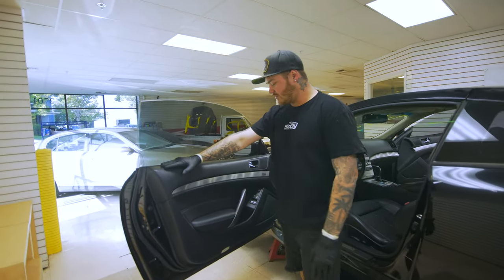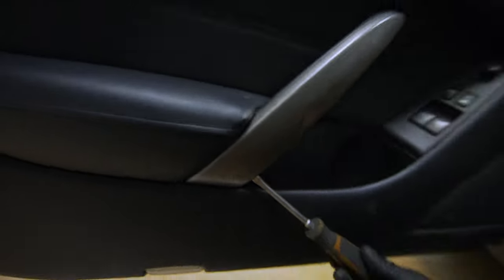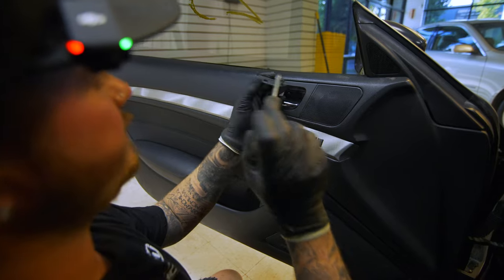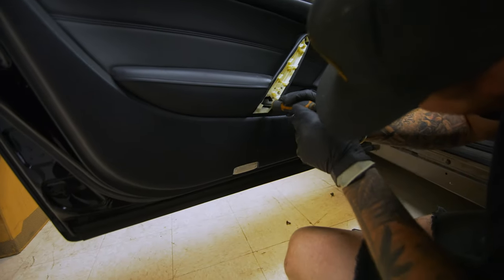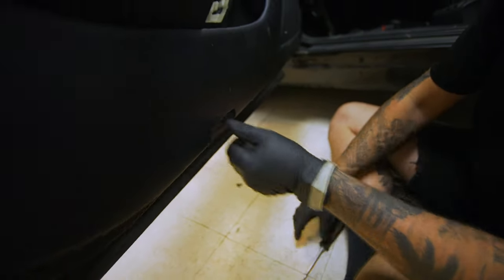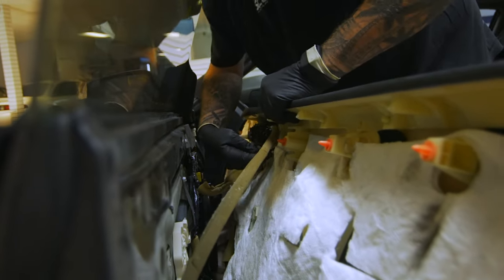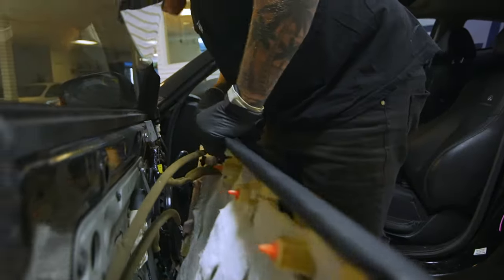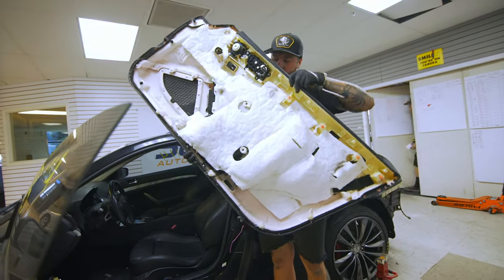How to Remove G37 Coupe Door Panel | Take Off Instructions | Install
Join us on another hands-on journey as we guide you through the comprehensive process of removing the door panels from your G37 Coupe. Whether you're upgrading your speakers, addressing window regulator issues, or diving into interior customization, this step-by-step tutorial is your go-to resource for successfully tackling G37 Coupe door panel removal.

Understanding the intricacies of removing door panels is crucial for various automotive tasks. In this tutorial, we break down the process into manageable steps, ensuring both seasoned car enthusiasts and newcomers can confidently navigate this essential aspect of G37 Coupe maintenance.

🔧 Links for the tools and goodies you need:
1) Panel Popper Tool
2) Milwaukee Stubby 3/8
3) 3/8 extension Kit
4) Screwdriver Set
5) Starter Tool Kit
6) Advanced Tool Kit

🛠️ Step-by-Step Guide:
1. Safety First:
Ensure your G37 is on a stable surface, and disconnect the car's battery if you're working on electrical components.

2. Locate and Remove Screws:
Identify and remove screws securing the door panel. These are typically located around the edges and may be concealed by trim pieces.

3. Use Trim Removal Tools:
Gently pry around the edges of the door panel using trim removal tools. This will release the clips holding the panel in place.

4. Disconnect Wiring:
If your G37 has power windows, locks, or speakers integrated into the door panel, carefully disconnect the wiring before fully removing the panel.

5. Lift and Remove the Door Panel:
Once all screws, clips, and wiring are released, carefully lift and remove the door panel from the vehicle.

🚗 Why Remove the Door Panel?
Removing the door panel is a crucial step for various customization projects, including upgrading speakers, fixing window regulators, or accessing components within the door.

🛠️ Pro Tips:
Label Wiring Connections: If disconnecting wiring, use labels or markers to identify where each connection should go during reinstallation.
Store Screws Safely: Keep track of all screws and fasteners in a container or magnetic tray.
Ready to unlock the potential of your G37 Coupe's door?

Conclusion:
As you complete the door panel removal process, you'll not only gain a deeper understanding of your G37 Coupe's interior but also unlock the potential for personalized upgrades and modifications.

Thanks for tuning in to our How To Channel! Your support keeps us motivated to create more valuable content for the automotive community.

Need Nissan Z Parts? Sac City AutoParts is an Enthusiast Z Shop! Specializing in everything from engines, transmissions, and all the things you can think of for your Nissan & Infiniti.